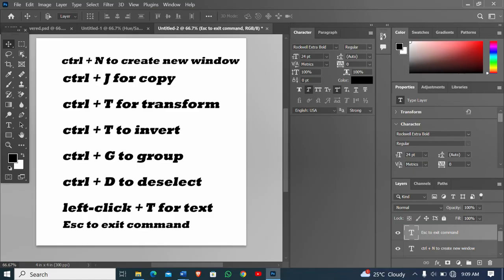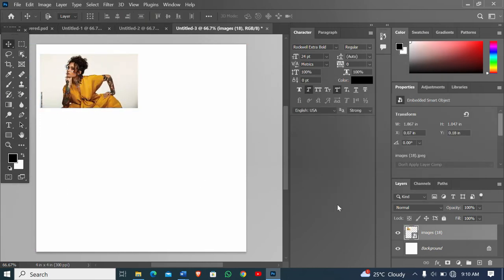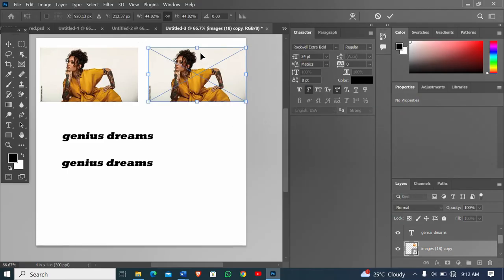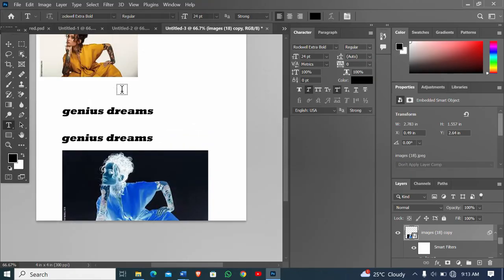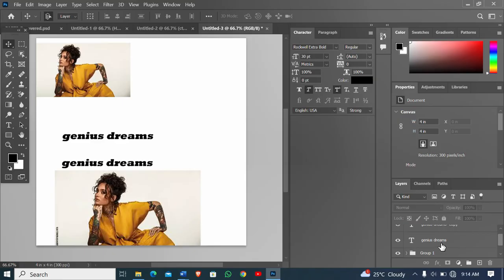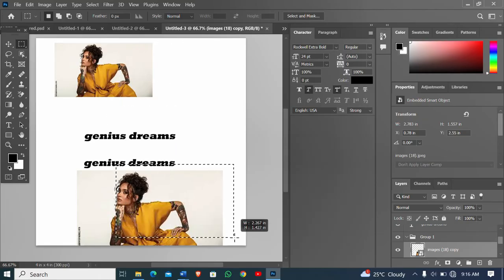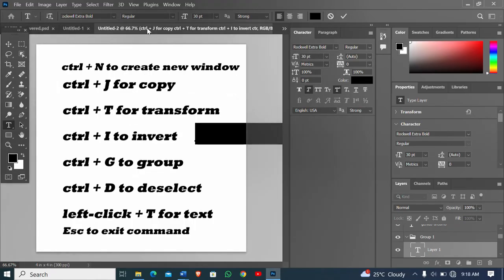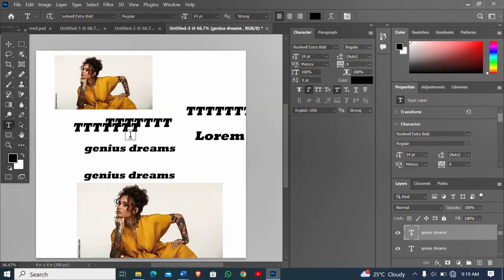Some common shortcuts to b e used in photoshop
Some common shortcuts to b e used in photoshop for beginners like copy, grouping, text, deselect and so on